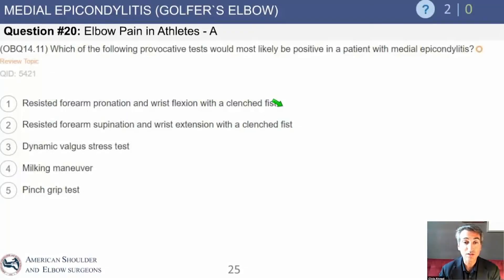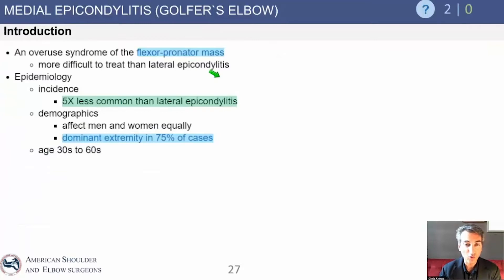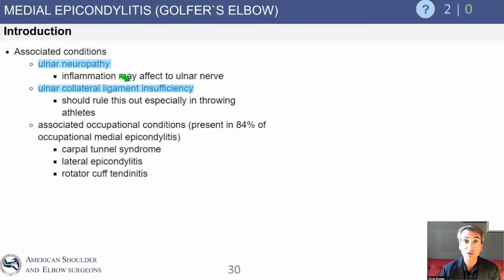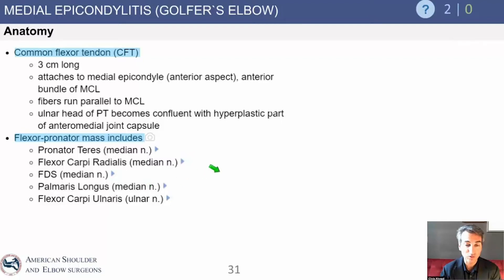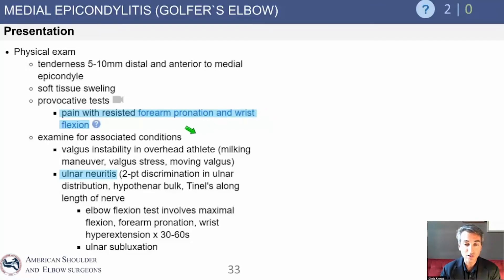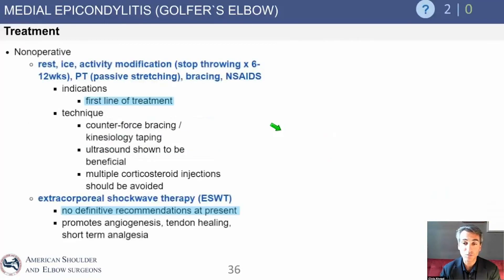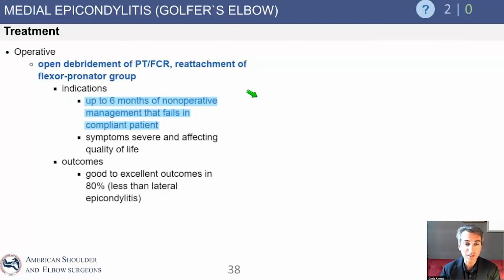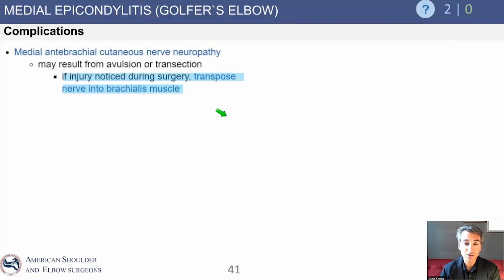Medial Epicondylitis (Golfer's Elbow) Exam Review - Christopher S. Ahmad, MD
From: Elbow Pain in Athletes Core Curriculum Webinar

Christopher S. Ahmad, MD
Chief, Sports Medicine Service
Vice Chair of Clinical Research
Professor of Orthopaedic Surgery
Columbia University Medical Center
President – Major League Baseball Team Physician Association
Head Team Physician, New York City Football Club (NYCFC)
Head Team Physician, New York Yankees
Author: SKILL: 40 principles that surgeons, athletes, and other elite performers use to achieve mastery